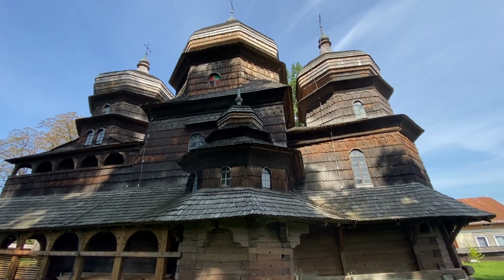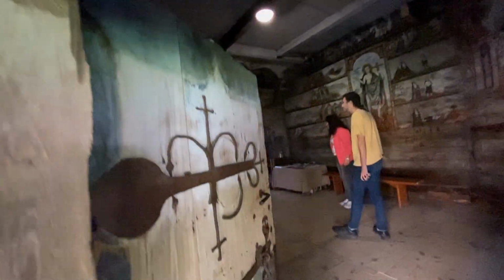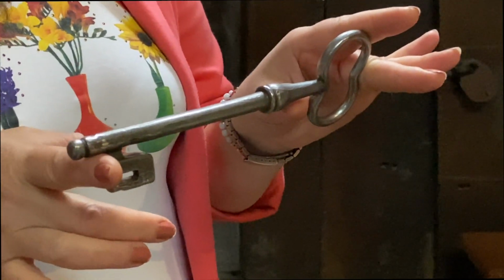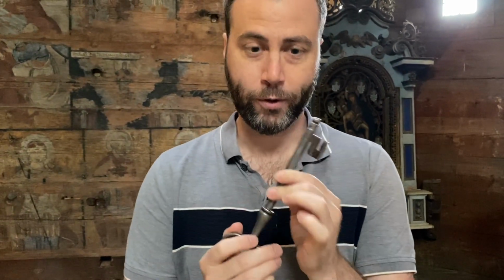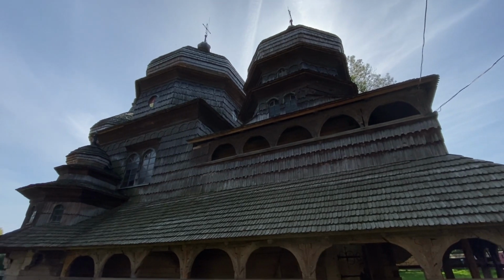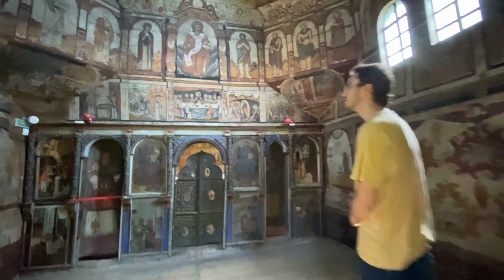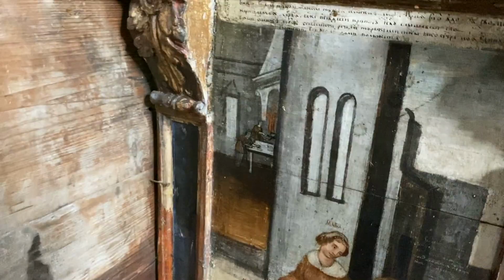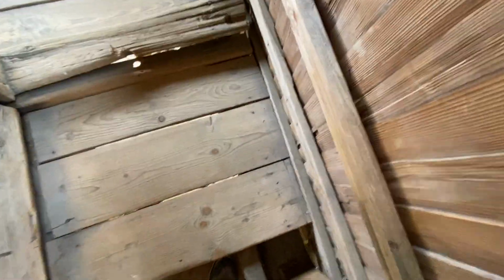Old Wooden Church in Drohobych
Explored the almost seven hundred-year-old St. George's Churchn in Drohobych, Ukraine. My brother happened upon this wonderful structure on the way from Lviv to the Carpathian mountains and we're glad we did. It's one of the oldest wooden churches in all of Ukraine it's beautiful to boot. Slava Ukraini!

Medecins Sans Frontiers/Doctors Without Borders: Providing basic health care, including mental health care, to people all around Ukraine.

Camera: James Kennerly